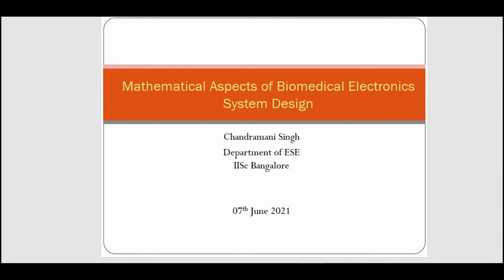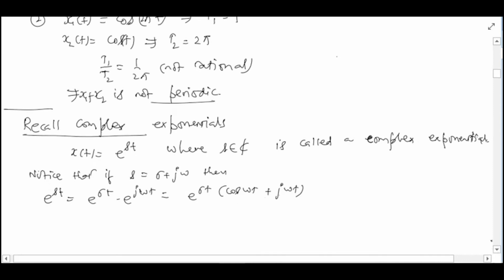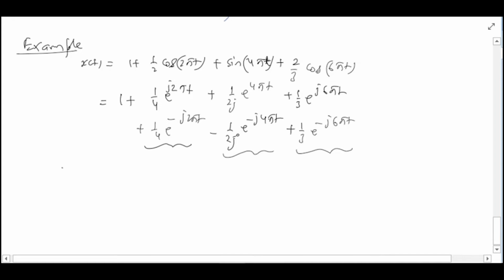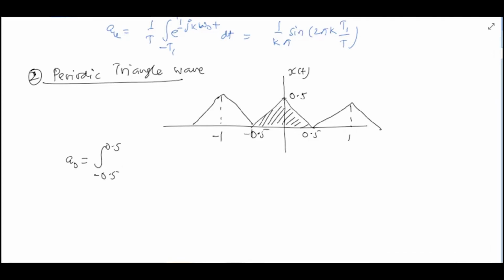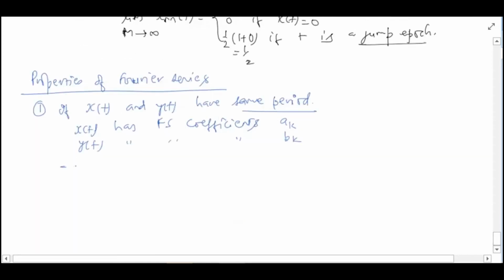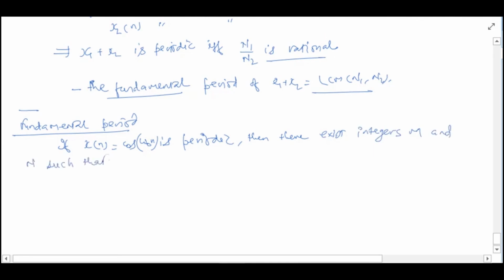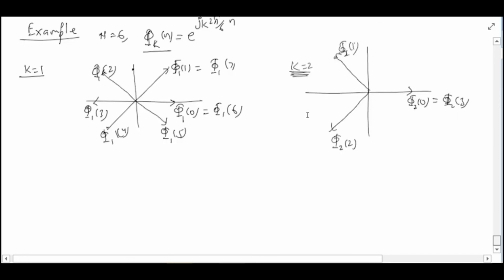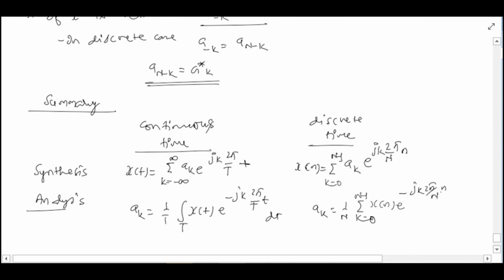Lec 04 Fourier Series